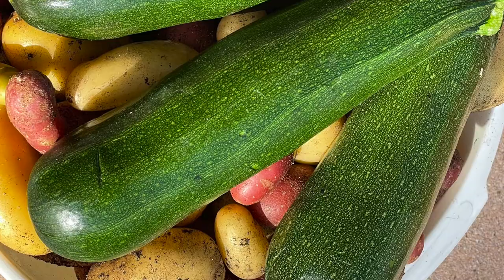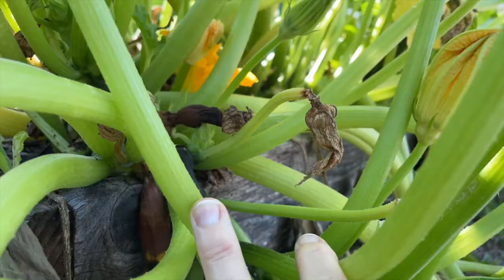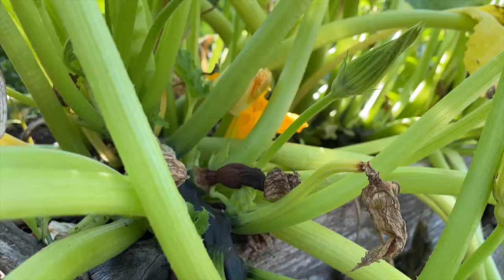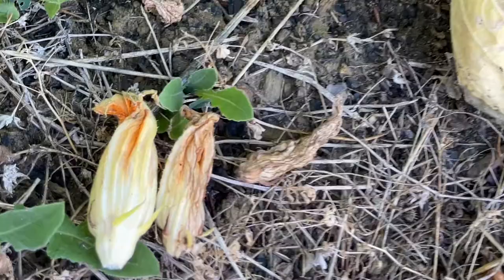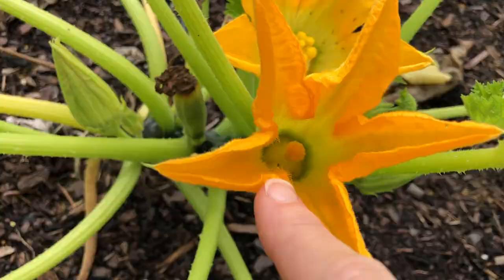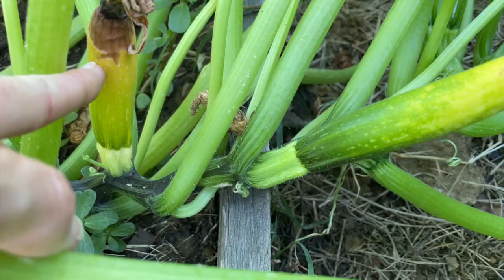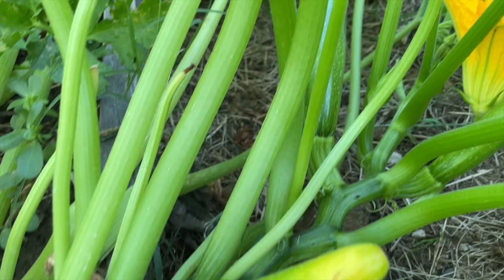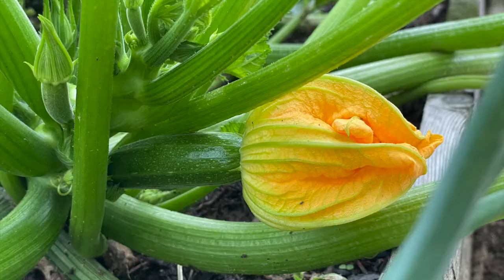Zucchini Dying Before Maturing / Why Are My Zucchini (Courgette) Dying on the Vine?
Why are my zucchini dying before maturing? Should I be worried if some of my zucchini (courgette) are turning yellow or brown and dying on the vine? In this video, I help you understand why your zucchini are turning yellow or brown, rotting, or dying off. I talk about unpollinated zucchini as well as blossom end rot, and I show you how to tell whether your plant is healthy or not through examples on my own zucchini plants this season.

I N S T A G R A M:
For updates of my French lifestyle 🥂  and garden 🥕  or to follow my traveling adventures 🌍

——— Y T  V I D E O  L I N K S ———

If you enjoyed this video, you might enjoy this one too:

Why Are My Zucchini Flowers Falling Off?

If this video was helpful, don't forget to click the LIKE button, and I hope to see you again next time.

Let's Grow ! 💚